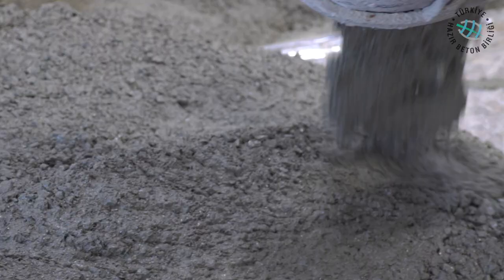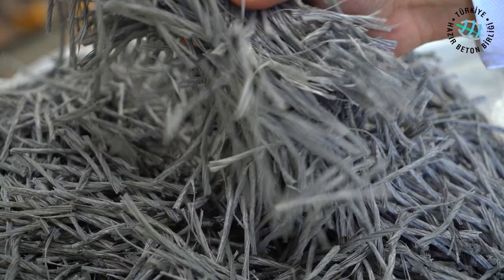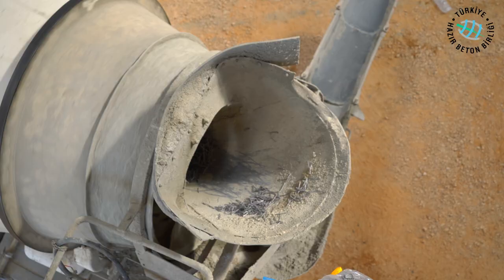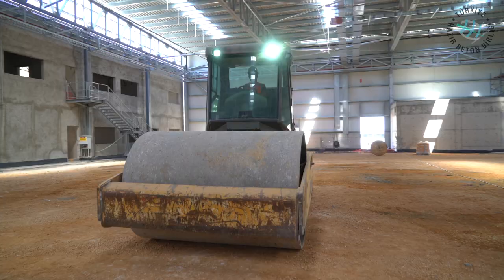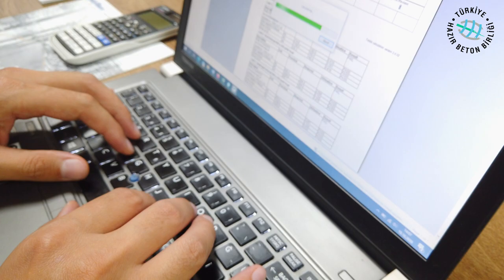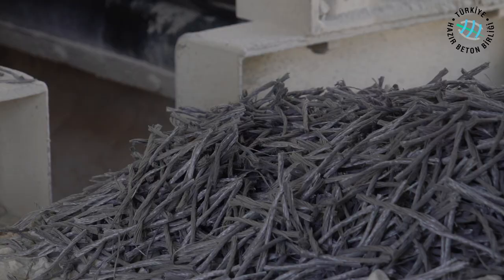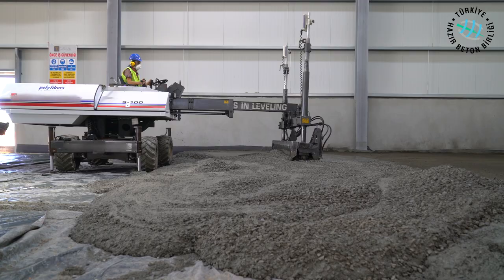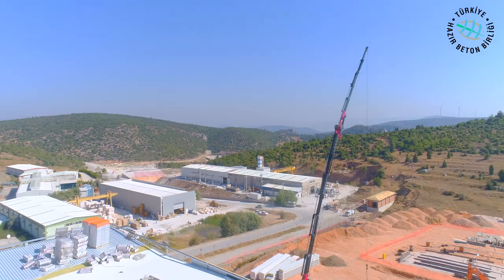Synthetic Fiber Reinforced Concrete Industrial Flooring Application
In our " Synthetic Fiber Reinforced Concrete Industrial Flooring Application" training film, we describe macro synthetic fiber reinforcement products that are used instead of steel reinforcements in industrial floors and extend the service life of concrete. In our educational film shot under the sponsorship of Polyfibers®, we emphasize synthetic poly fiber products, which are reinforced with advanced technologies, are combined in unique designs and forms, so that they minimize cracking when they are added to ready-mixed concrete, increase concrete performance and provide long-term durability in different applications.